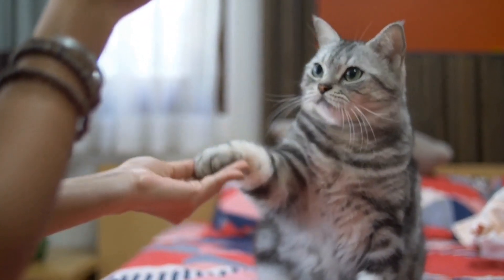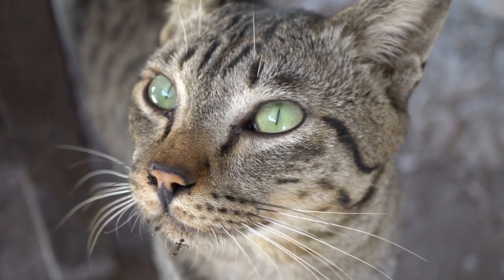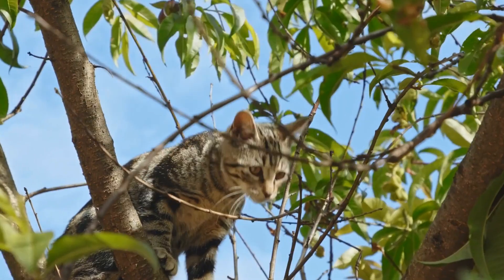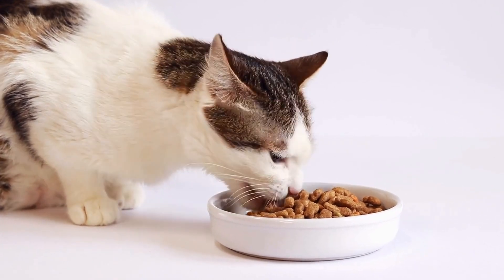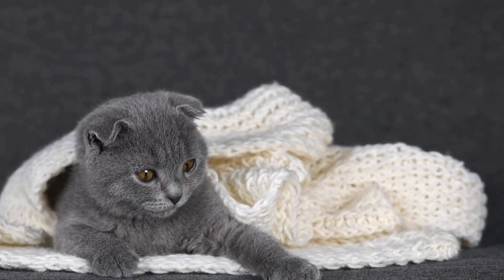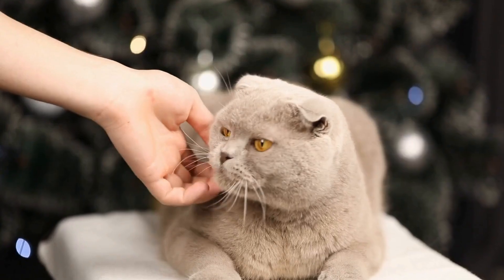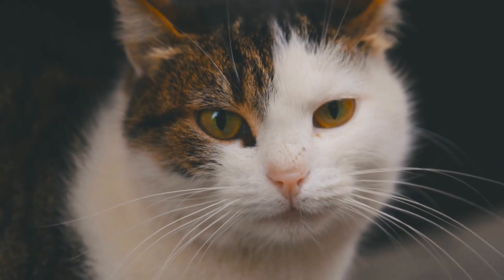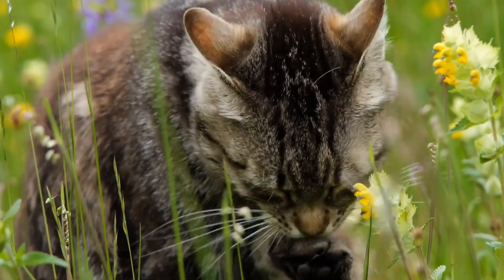Choosing the Right Litter Box for Your Cat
Are you looking for the best litter box for your cat? In this video, we discuss the various types of litter boxes available on the market, from open litter boxes to covered litter boxes, to help you make an informed decision. Learn about the advantages and disadvantages of each type of litter box and find the one that best suits your cat and your home. Don't forget to include key words such as cat, litter box and open litter box in your video description.